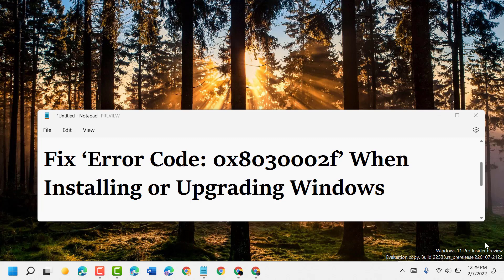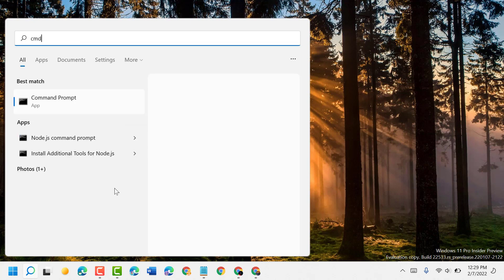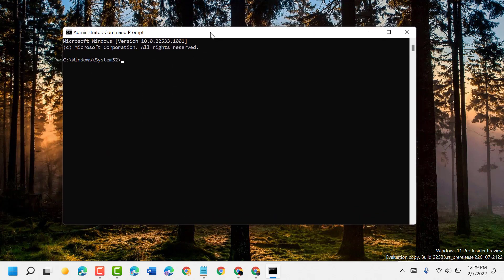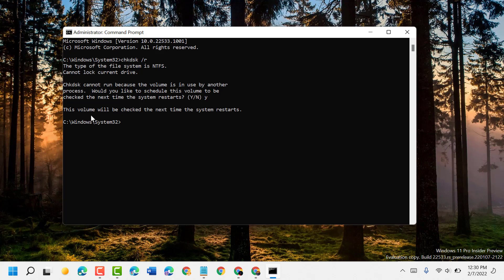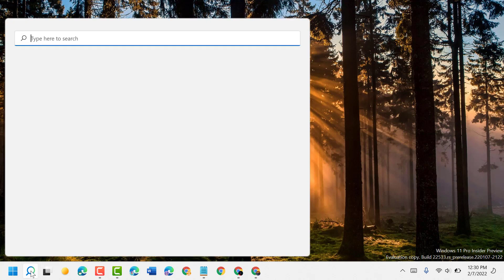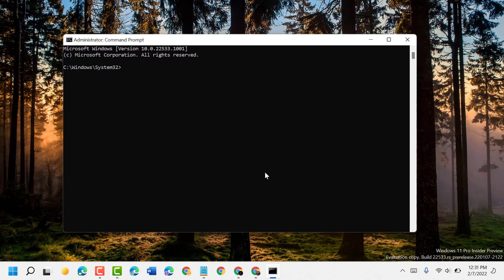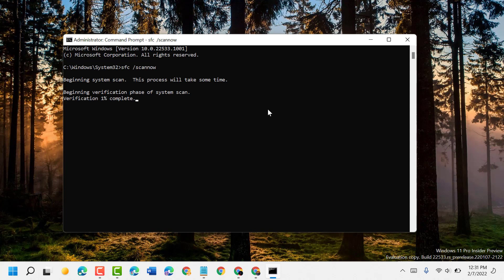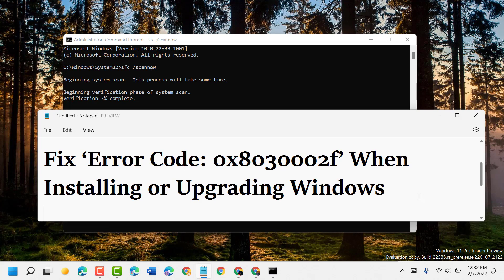Fix Error Code 0x8030002f When Installing or Upgrading Windows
This Tutorial Helps to Fix Error Code 0x8030002f When Installing or Upgrading Windows

00:00 Intro
00:13 Method 1 - Run a CHKDSK scan
01:09 Method 2 - Run SFC scans.
01:53 Closing.